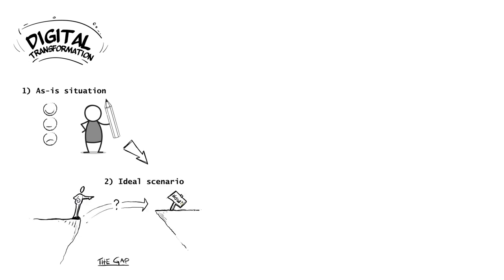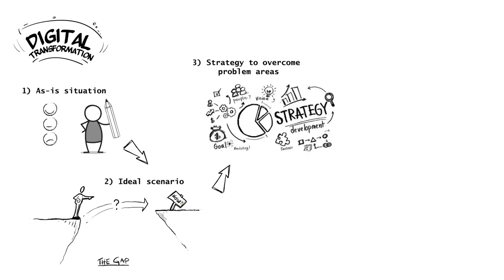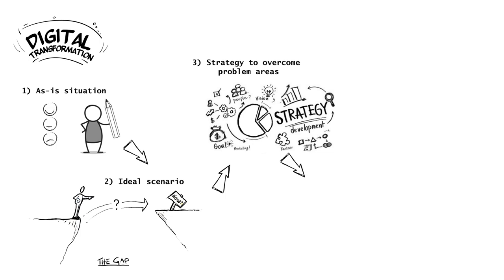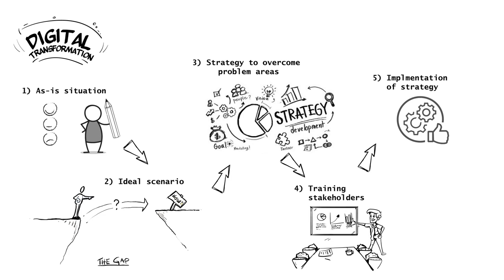Digital Transformation Explained | Digital Transformation Strategy | Digital Transformation Examples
Digital Transformation explained.  The world around us is changing rapidly and the only way to be relevant to customers is by digitalizing your business. Digital Transformation explained in 3 minutes.

In this video, I have tried to simplify the whole process of digitalization. Please share your views in a comment.

Timecodes:
00:00 - Intro
00:36 - Why digitalization is crucial at present?
00:46 - What is digital transformation?
01:10 - Six steps to prepare your business